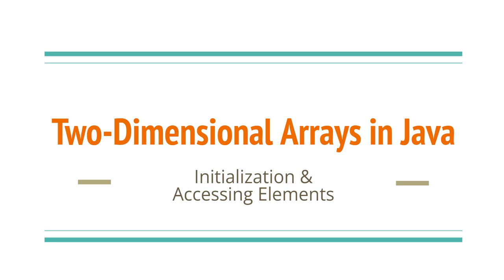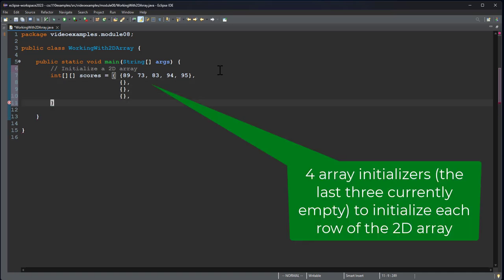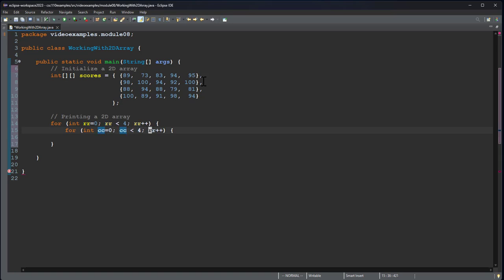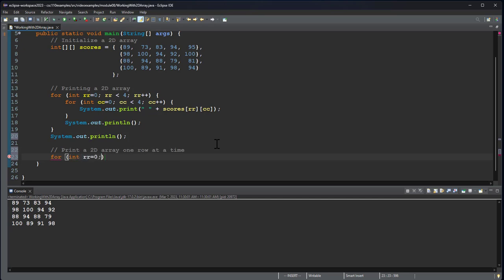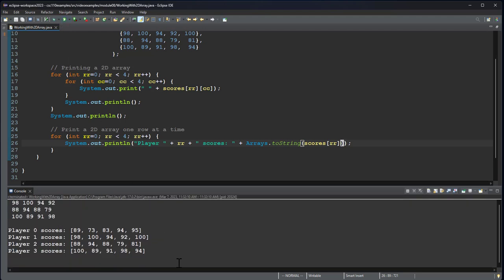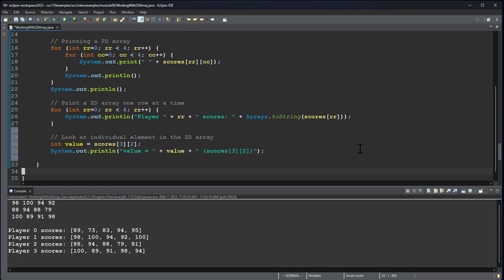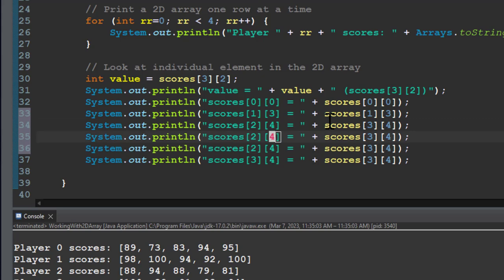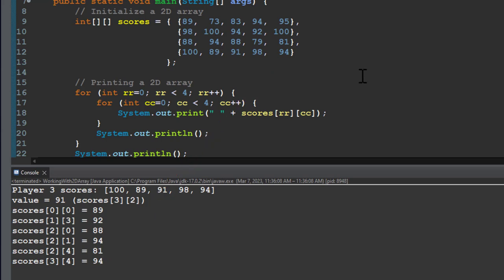Working With Two-Dimensional (2D) Arrays in Java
This video walks through initializing & using a two-dimensional array in Java.